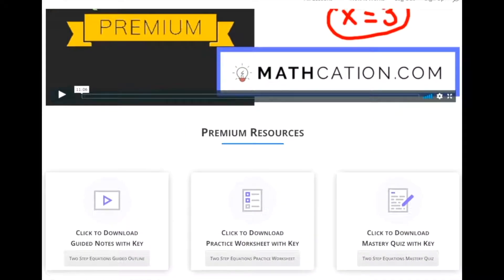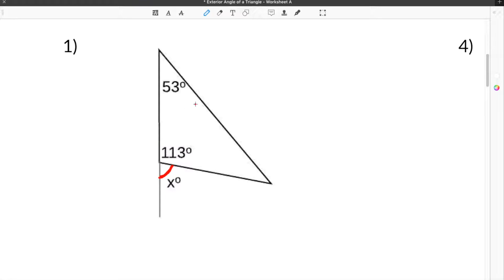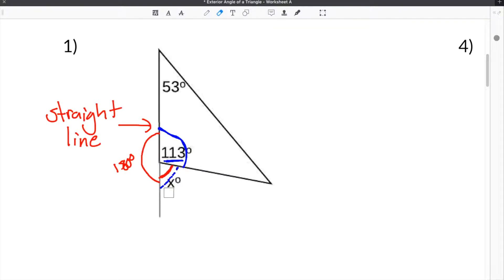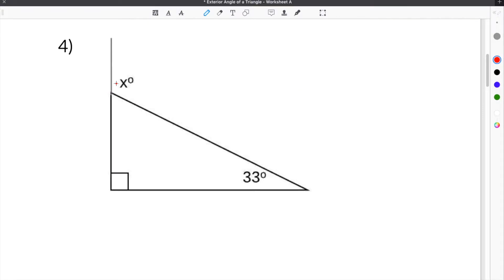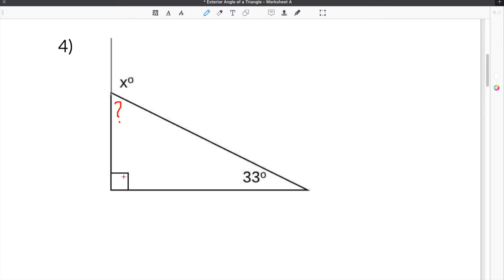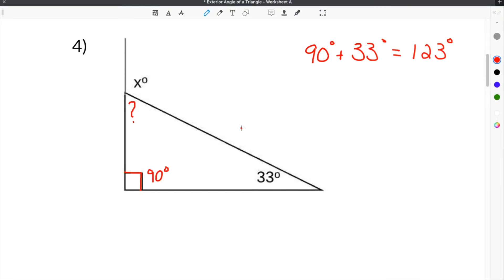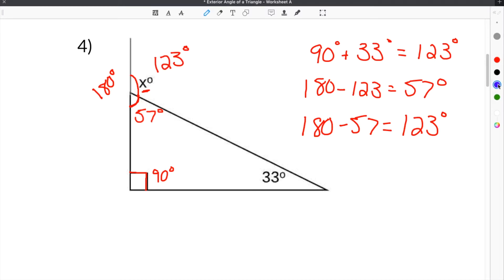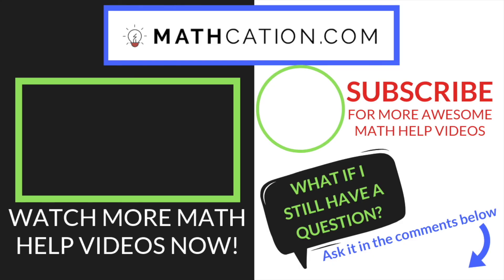How to Solve Exterior Angle of a Triangle | Mathcation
Exterior Angle of a Triangle

The Exterior Angle of a Triangle is created by the extension of one side of the triangle and the adjacent side. There are two rules for solving for an Exterior Angle of a Triangle. The first rule states that the Exterior Angle of a Triangle is equal to the sum of the two non adjacent angles. The second rule states that the Exterior Angle of a Triangle is supplementary to the adjacent angle. That means the sum of the two angles will be equal to 180 degrees. You can use either rule for finding the Exterior Angle of a Triangle by determining what information is given to you in the problem and then using the correct rule to solve.